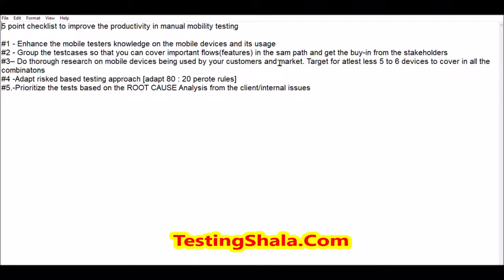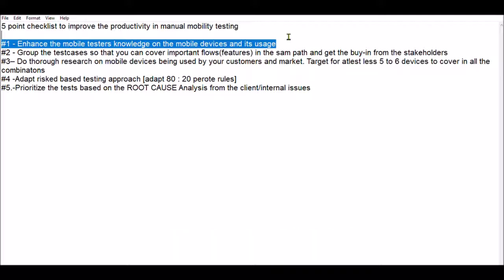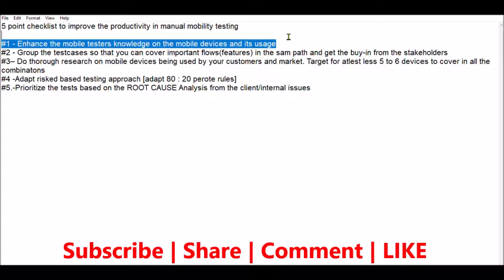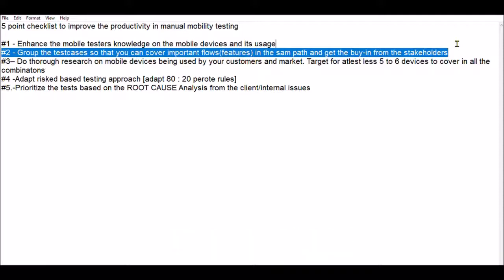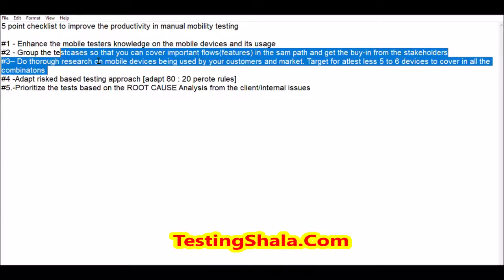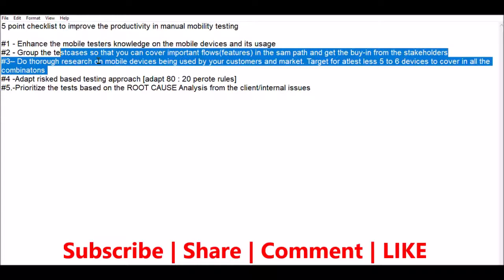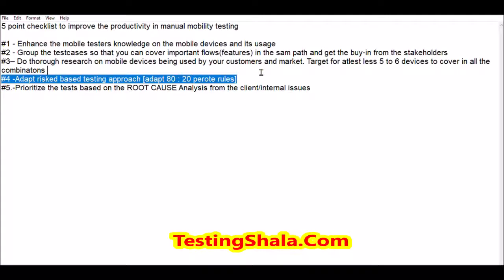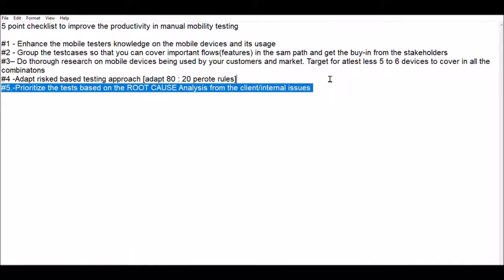mobile application testing manually | productivity improvements | mobile app tester knowledge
• Resource person who have adequate knowledge about various mobile devices and their basic operations must be chosen, only then they can effectively work as mobile testers.
• The test cases must be grouped such it can cover important parts in the same path hence saving time. This way it ensures greater quality in less time.

• Thorough research must be done on mobile devices and about the customers and based on the feedback got buy the customers changes have to be made.

• Risk based testing has to be adopted since it is not possible to perform a lot of tests together.

• The functional configuration that has more features has to be prioritised.